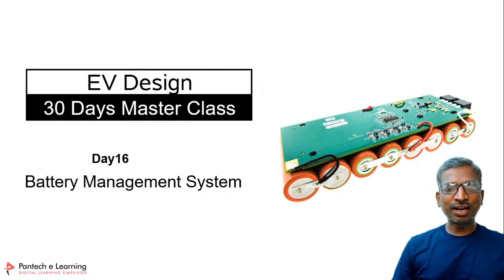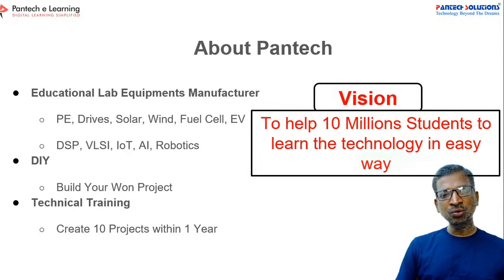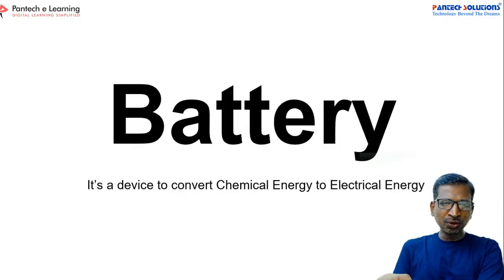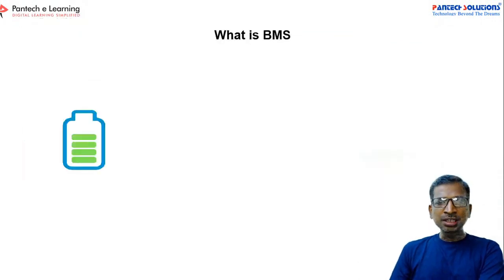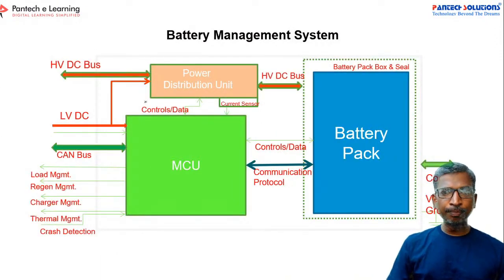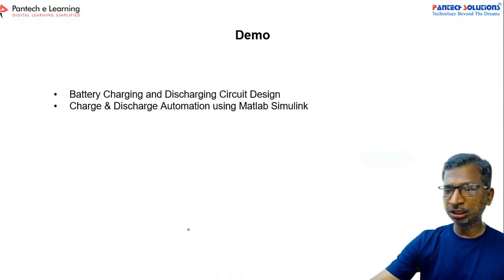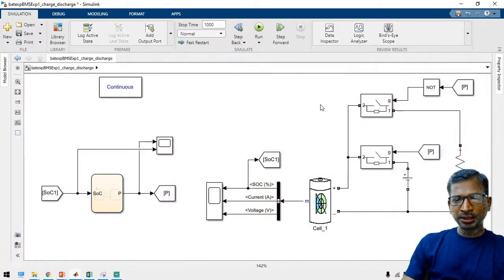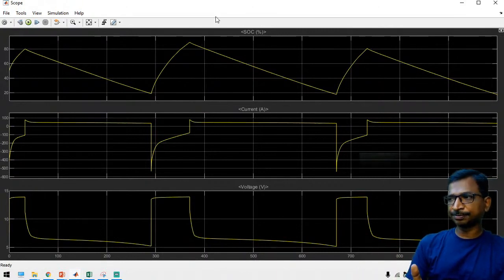✅ Day -16 Battery Management System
Topics EV Design
✅ Day -1 Electric Vehicle | MATLAB - Simulink Introduction
✅ Day -2 Electric Vehicle Introduction
✅ Day -3 Forces on EV Calculations
✅ Day -4 Power for  EV Calculations
✅ Day -5 Introduction to Power Electronics
✅ Day -6 Power Converter Design -1
✅ Day -7 Power Convert design - 2 Using MATLAB Simulink
✅ Day -8 Inverter Design MATLAB Simulink
✅ Day -9 Introduction to Electric Motor MATLAB Simulink
✅ Day -10 DC Motor Speed Control MATLAB Simulink
✅ Day -11 BLDC Motor Control MATLAB Simulink
✅ Day -12 AC Induction Motor Control MATLAB Simulink
✅ Day -13 PMSM Motor Control MATLAB Simulink
✅ Day -14 SRM Motor Control MATLAB Simulink
✅ Day -15 Introduction to Battery Modeling MATLAB Simulink
✅ Day -17 SOC Estimation
✅ Day -18 Battery Protection
✅ Day -19 Simscape Introduction
✅ Day -20 Simscape Fundamentals
✅ Day -21 Vehicle Modeling Intro
✅ Day -22 Power Train Modeling
✅ Day -23 Vehicle Drive and Control
✅ Day -24 MCU for EV Application
✅ Day -25 Protocols for EV Application
✅ Day -26 Sensor Circuit Design for EV Application
✅ Day -27 Gate Drive Design for EV Application
✅ Day -28 Arduino Based Induction Motor Control
✅ Day -29 EV Model Fabrication Design
✅ Day -30 EV Model Vehicle Fabrication